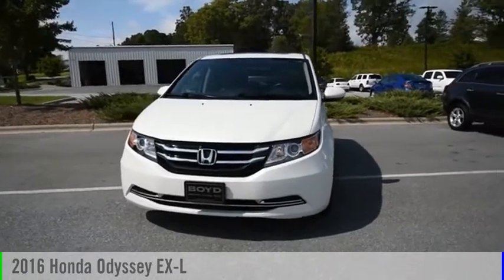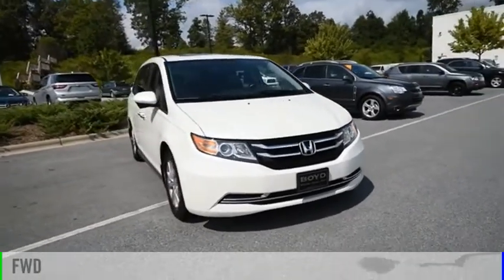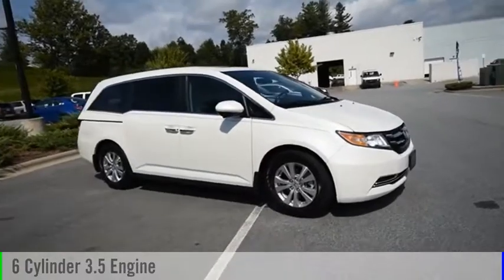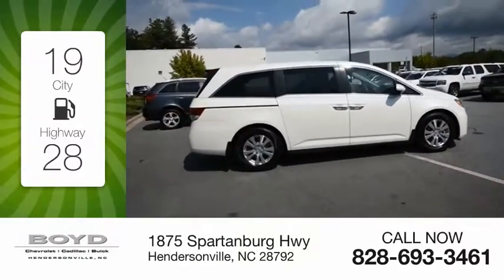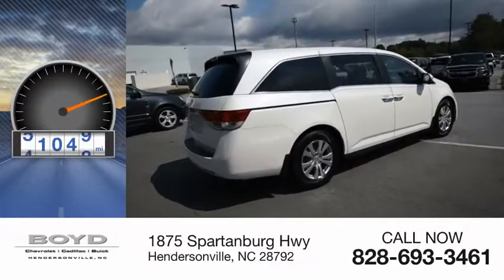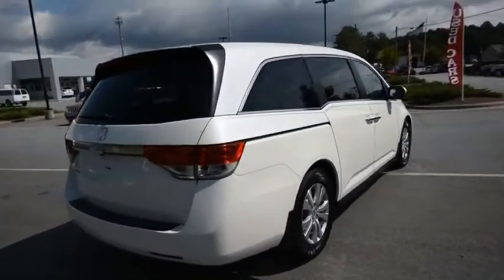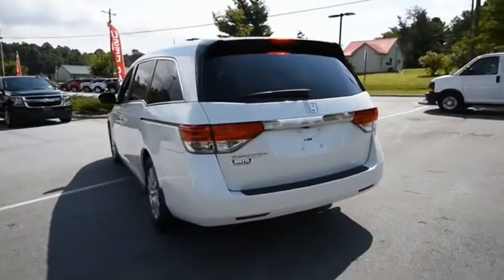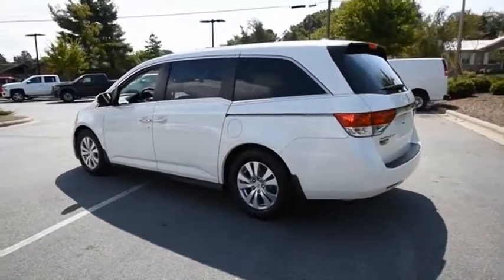2016 Honda Odyssey Hendersonville NC D19008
2016 Honda Odyssey EX-L

Boyd Chevrolet
1875 Spartanburg Hwy

New Price! CARFAX One-Owner. Clean CARFAX.